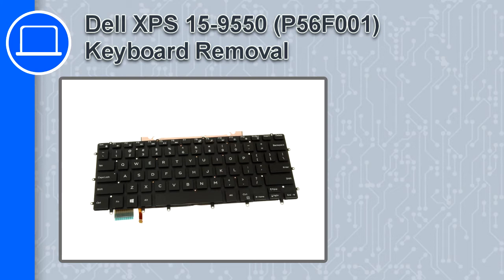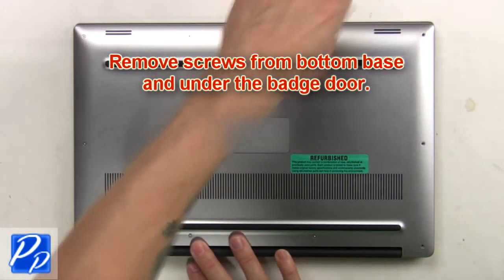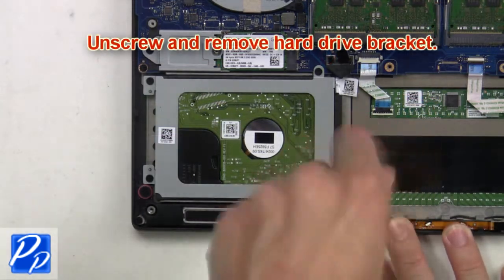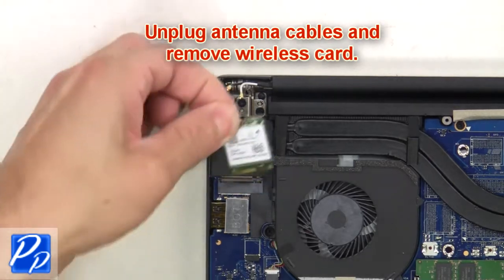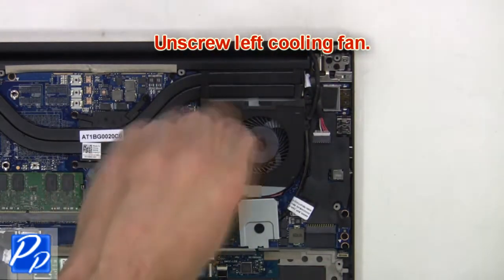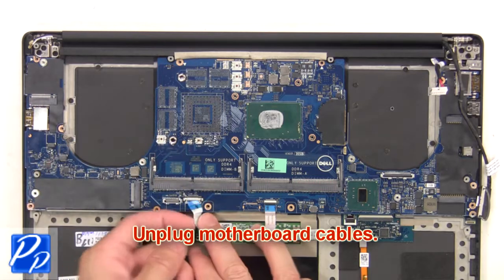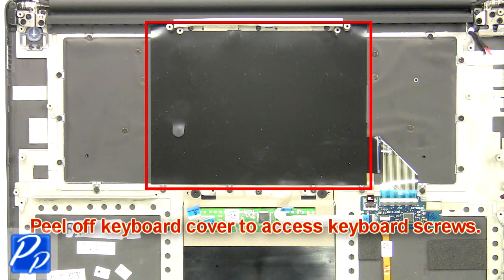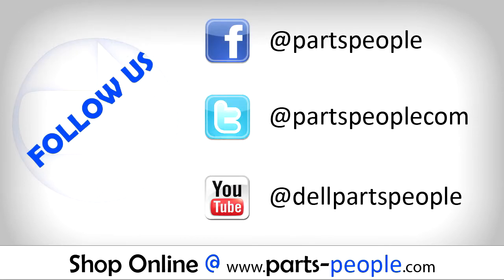Dell XPS 15-9550 (P56F001) Keyboard How-To Video Tutorial